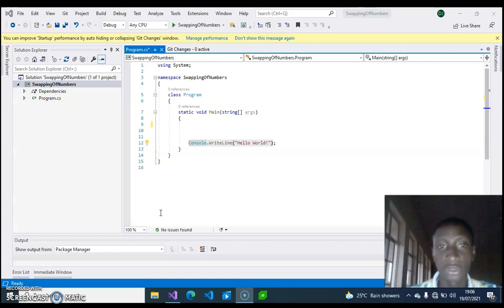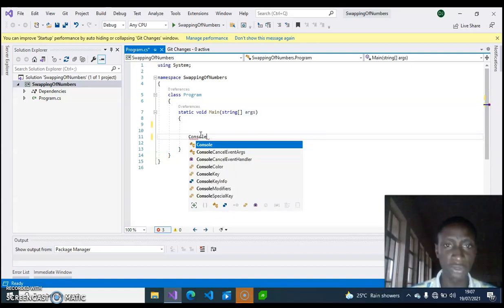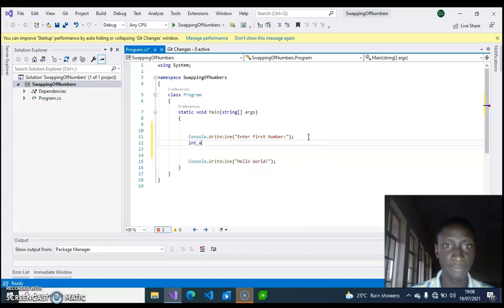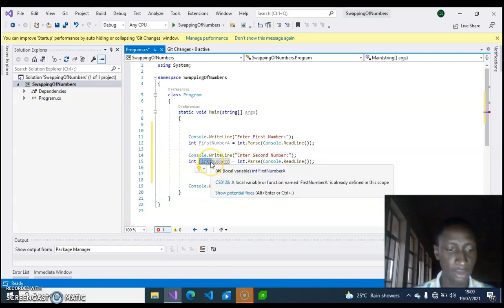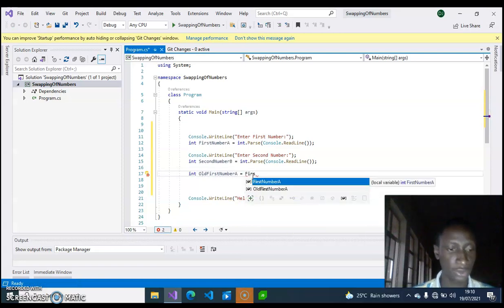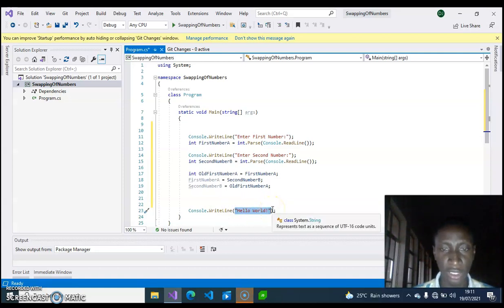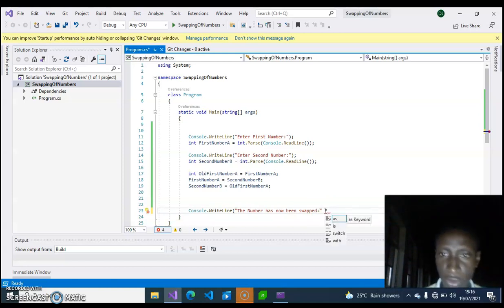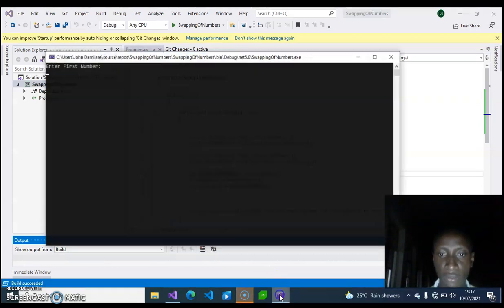Swap Two Numbers In C#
This Explains how to swap two numbers in C#. Relax and Enjoy!!!